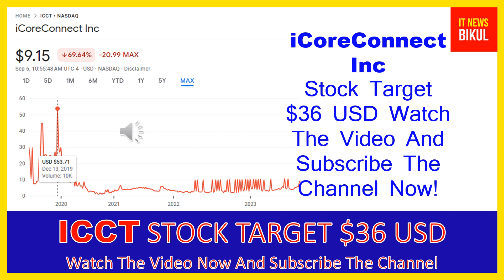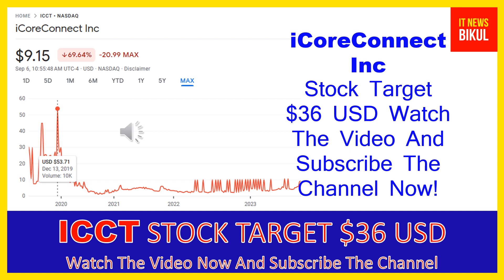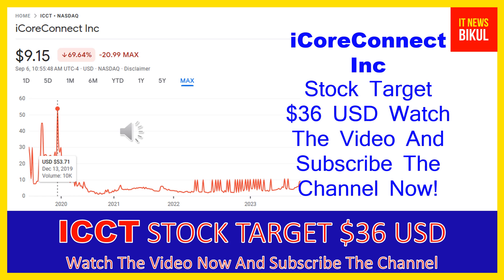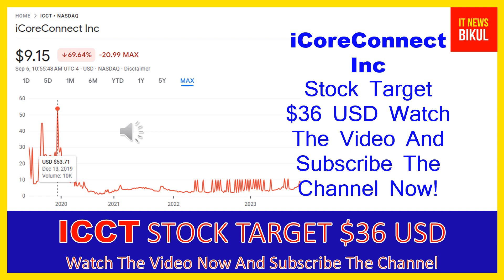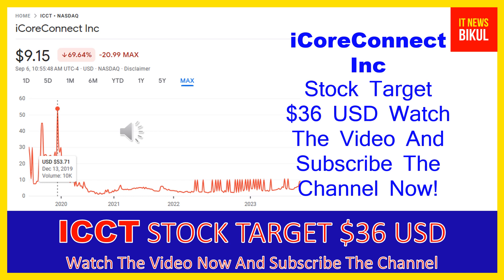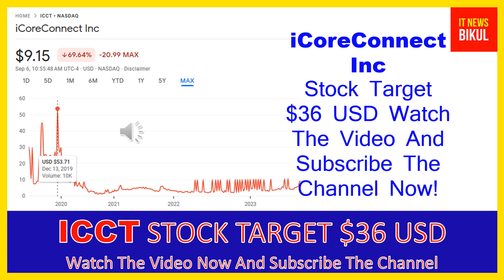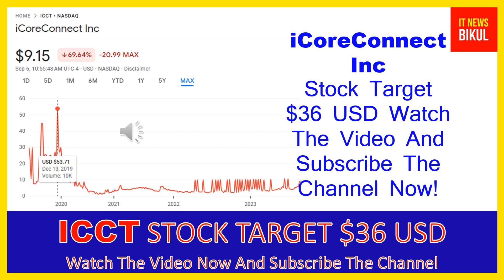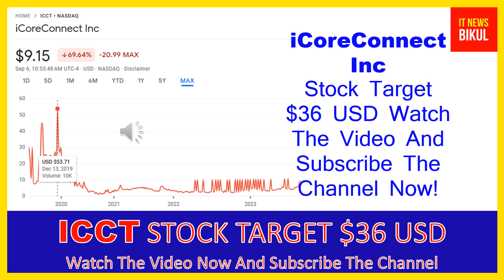ICCT Stock - Icoreconnect Inc Stock Breaking News Today | ICCT Stock Price Prediction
ICCT Stock - Icoreconnect Inc Stock Breaking News Today | ICCT Stock Price Prediction | ICCT Stock Target